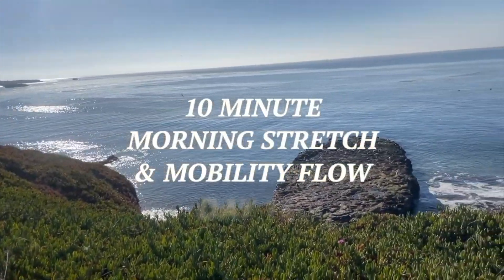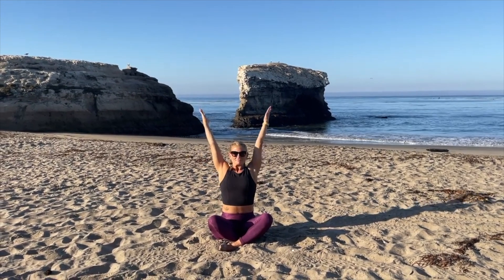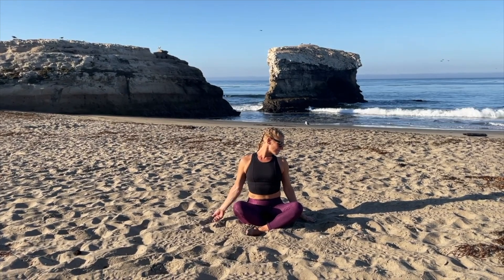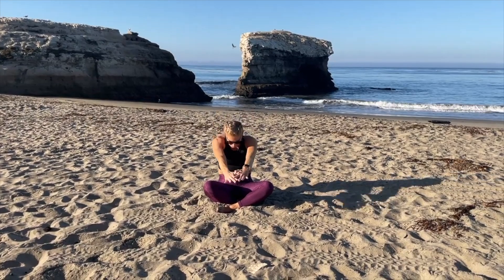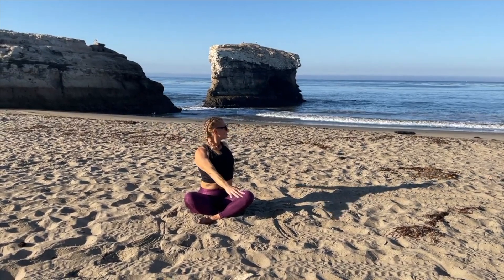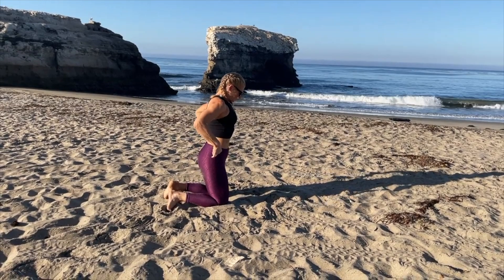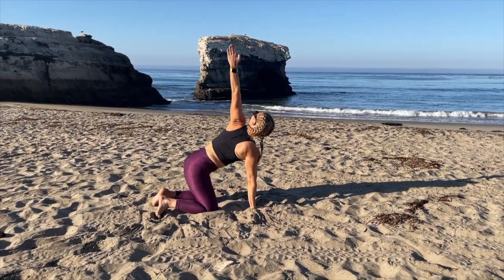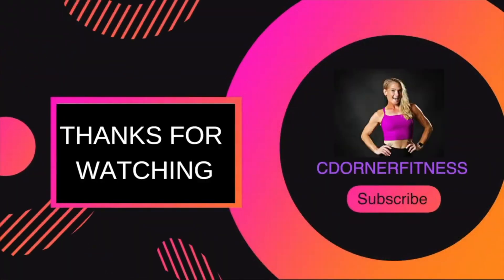Day 15: Full Body Wake Up Stretch on the Beach - 11 Minute Stretch and Mobility Challenge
DAY 15  welcomes you to an invigorating 11-minute full-body morning stretch and mobility routine, set against the picturesque backdrop of Natural Bridges in Santa Cruz , CA.

This delightful session captures the essence of joy and vitality as you stretch and move, feeling the gentle morning breeze and listening to the soothing sounds of the waves. Embrace the sheer joy of stretching your entire body, revitalizing your muscles, and enhancing your mobility, all while surrounded by the beauty of the beach.

It's not just a routine; it's a blissful experience that fills your morning with happiness, setting the tone for a day brimming with positivity and energy.